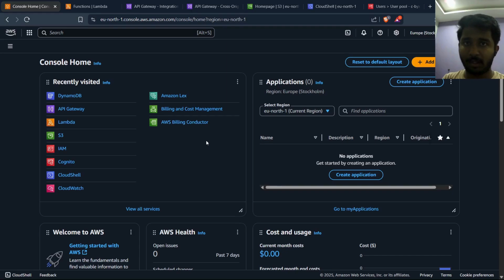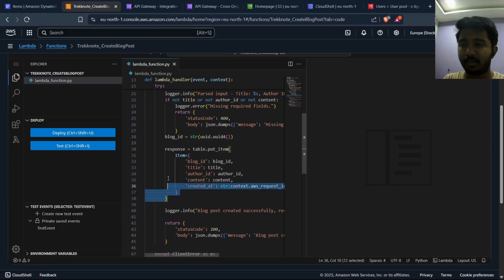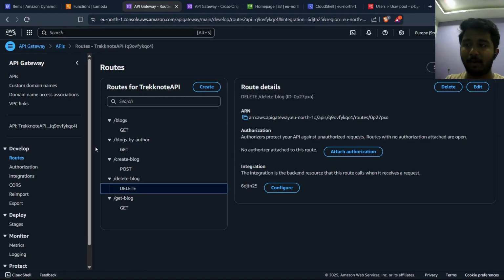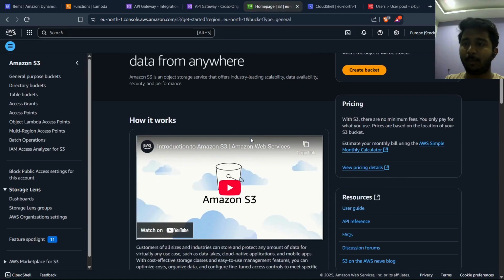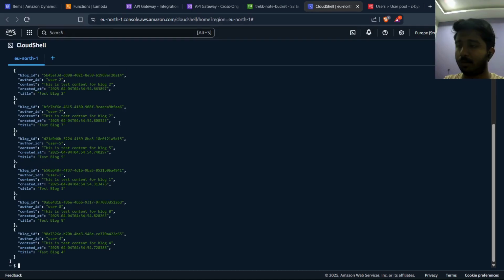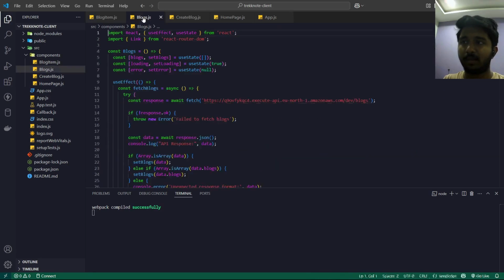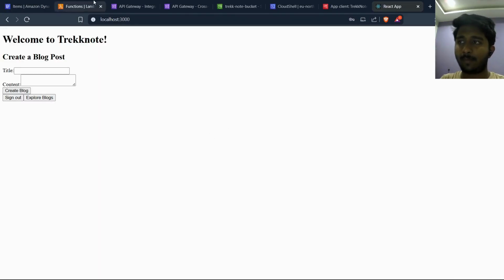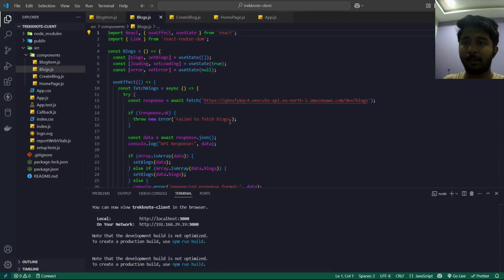Serverless Blog Engine Using DynamoDB and S3 | K V Aditya